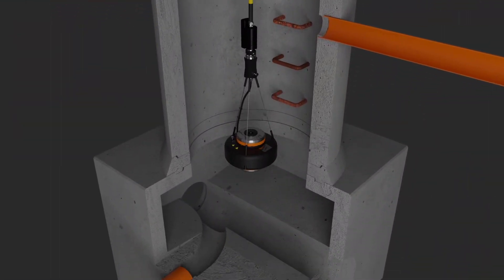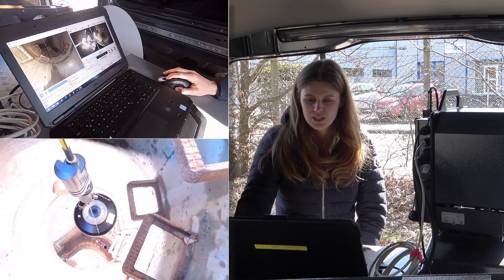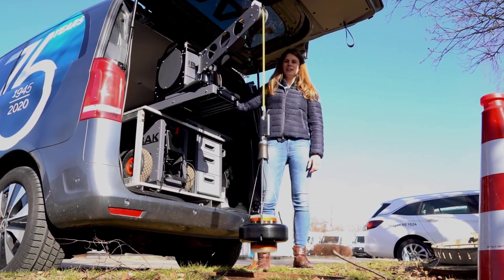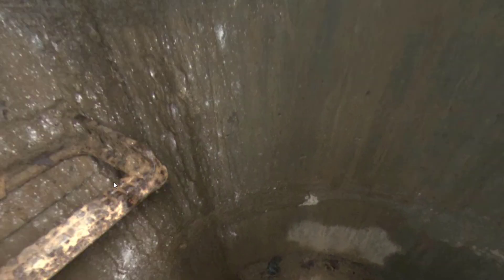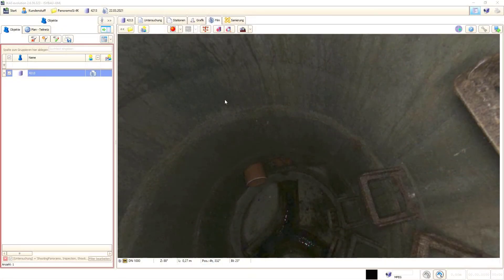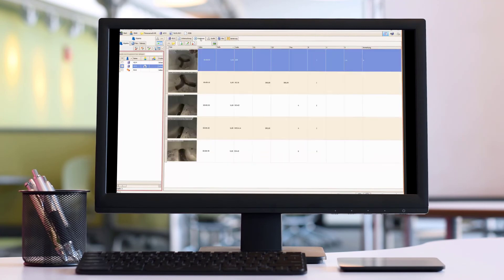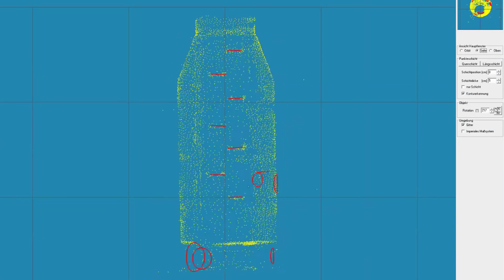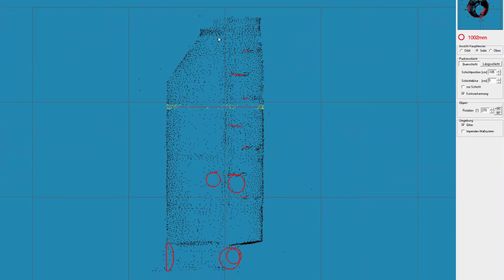Manhole inspection system with high-resolution 3D scanner from DN 300 - PANORAMO SI 4K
The IBAK PANORAMO 4K System consists of the camera system and an associated winch with 300 m (KW 310 (4K)) or optionally 500 m (KW 505 (4K)) of specialized camera cable with two fibre optic conductors in the cable. The complete system is operated with the tried and tested control systems BS 7 or BS 5.

The PANORAMO 4K System features a world-wide unique scanner technology for highly efficient sewer inspection which enables pipes to be scanned at a considerably higher speed with 4K resolution.

PANORAMO technology forms the basis for the comprehensive identification, documentation and measurement of defects and for the future use of PANORAMO ArtIST (Artificial Intelligence Software Tool). PANORAMO ArtIST is built upon software which recognizes defects and branch sewers, etc. automatedly using artificial intelligence techniques and helps the operator to identify and document defects more efficiently and partially automatically. PANORAMO technology provides an optimum foundation for this because 100% of the pipe is analysed and not only partial areas of it as may be the case with pan and rotate camera inspections.

▬ About IBAK ▬▬▬▬▬▬▬▬▬▬▬▬

IBAK Helmut Hunger GmbH & Co.KG, based in Kiel, Germany, is the world market leader for the development, manufacture and distribution of inspection and measurement systems for hard-to-reach pipelines.

As an innovative and successful family-owned company in the sewer pipe industry, we demonstrate a high level of solution competence and willingness to innovate and combine this with our high quality standards. To this end, we rely on continuous technological progress as well as a high vertical range of manufacture.

▬ Recommended videos ▬▬▬▬▬▬▬▬▬▬▬▬

▬ Social Media ▬▬▬▬▬▬▬▬▬▬▬▬▬▬▬